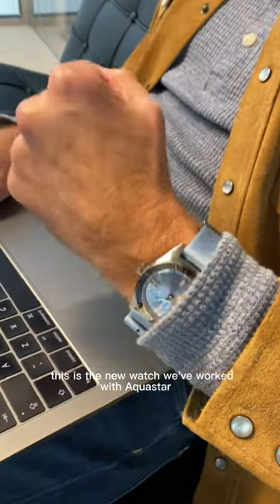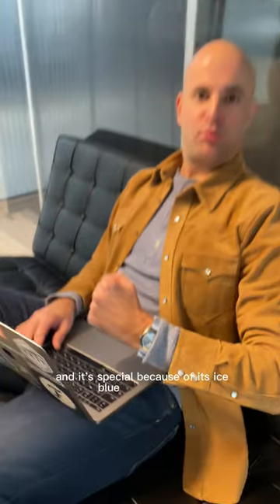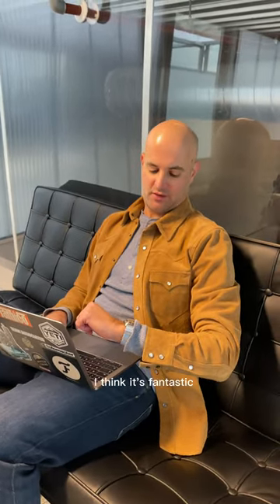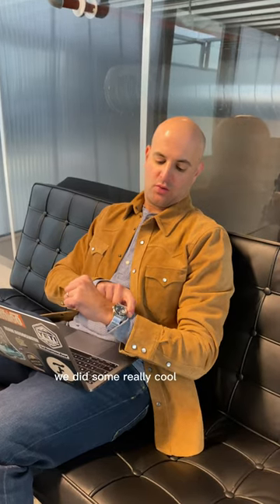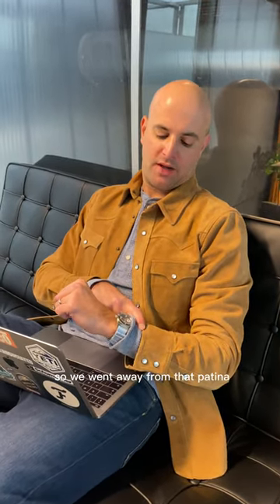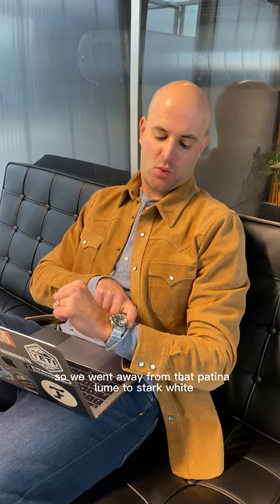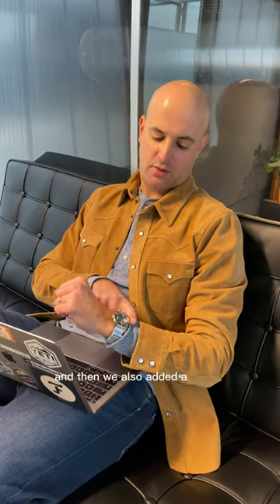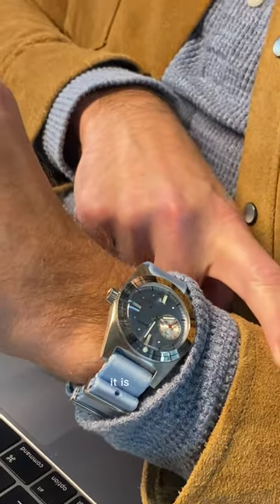Behind the Scenes | Fratello × Aquastar Deepstar II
What's behind our latest collab? Check out the story to discover more!